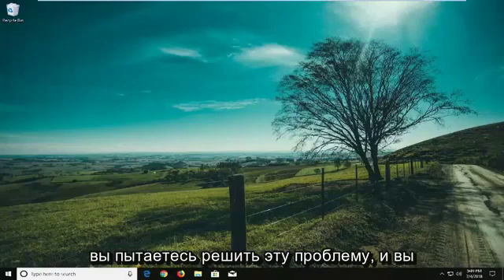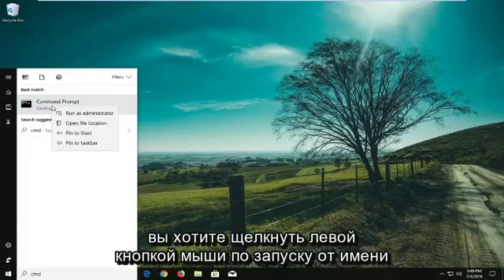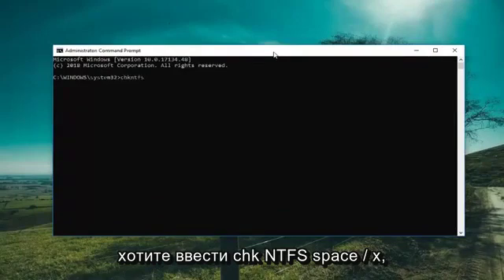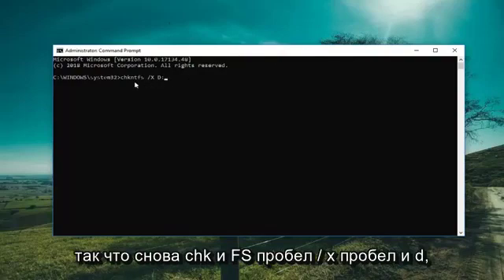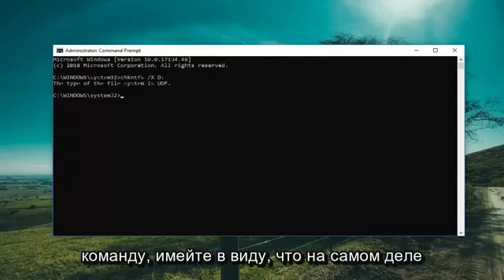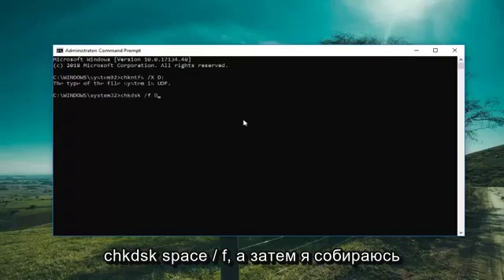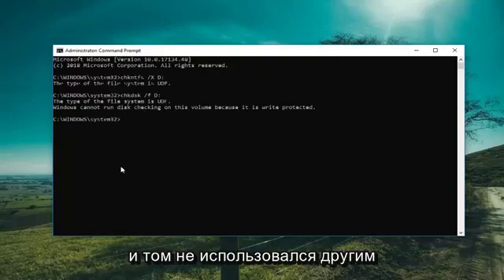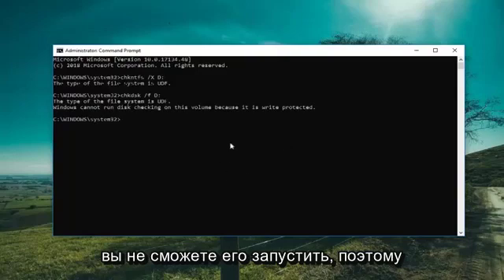[Решено] Не удается открыть том для прямого доступа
Исправить невозможно открыть том для прямого доступа.

chkntfs /X D:  (или любая другая буква диска, для которой он вам нужен)

Обзор chkdsk не может открыть том из-за ошибки прямого доступа
Командная строка Chkdsk - это инструмент для восстановления жесткого диска, который позволяет восстановить поврежденный USB-накопитель, внешний жесткий диск или карту Micro SD. Но иногда, когда вы используете его для планирования проверки диска, вы можете получить сообщение об ошибке «Не удается открыть том для прямого доступа».